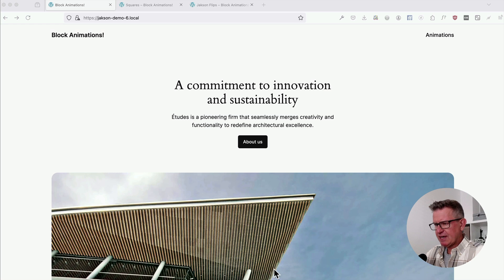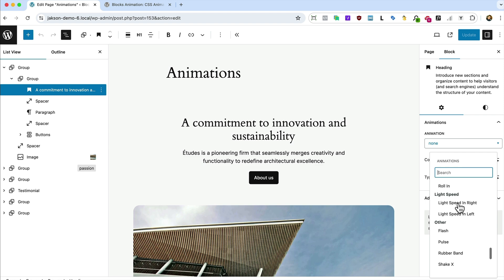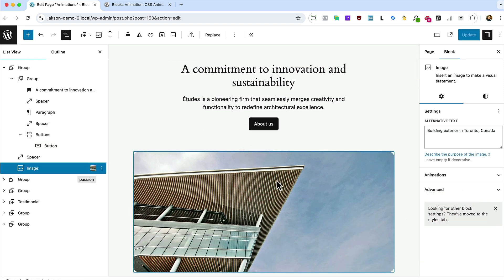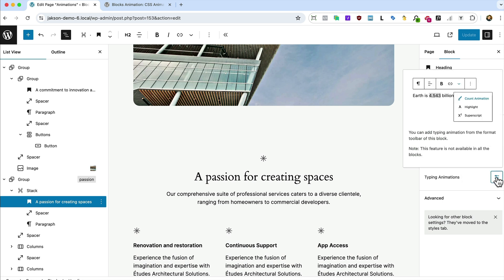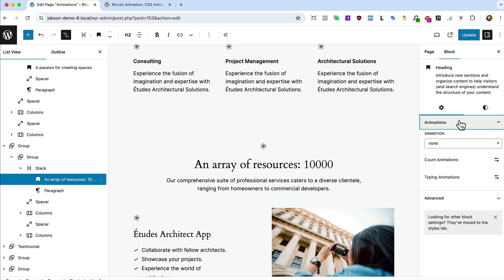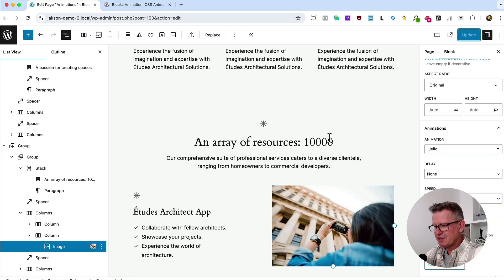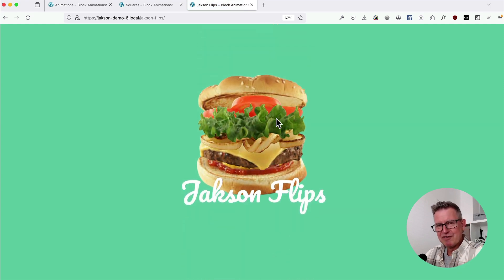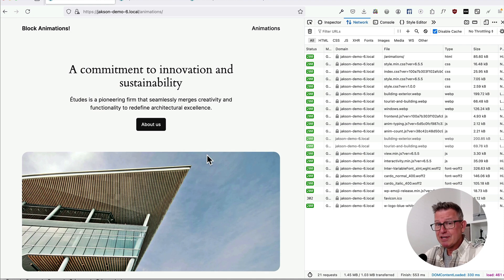Block Themes: How to create Animations in WordPress !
I’m not a massive fan of web animations in WordPress (or otherwise!) unless they are a real “feature” of the design/UX and are done so very right!

That said, a little subtle movement on a web page can make things slightly more interesting  - and I had to include some as part of the spec on a recent WordPress Block Theme build.

Simple animations are remarkably easy-ish to custom code but, in true WordPress style, I thought I’d I’d take a peek at the WordPress Plugin Repo to see if there are any that handle animations for WordPress Blocks - and of course there was!

In this WordPress Tutorial, I'll share the plugin I discovered and walk you through how to use it to create animations on WordPress  -  plus show you a some examples of of some-real world uses.

00:00 Animations in WordPress
00:59 Install our plugin and get cracking
01:45 Simple animations
03:33 The nifty “trigger on offset” feature
04:02 Create Typing animations
05:03 Trigger animatons on hover
05:48 Some other animations
06:53 My of my examples of WordPress web animations
07:38 Checking the overhead of the animations on page load
08:33 Go create the animations  - but don’t got crazy!

Ciao!